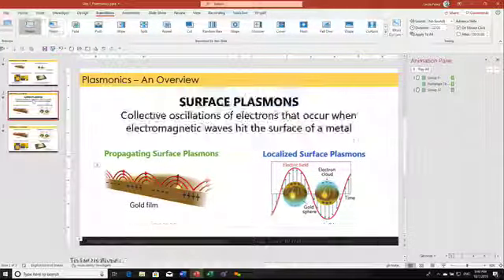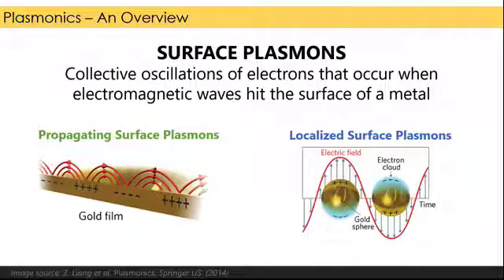PowerPoint Tutorial: The Morph Transition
Using the Morph transition, available in PowerPoint versions 2016 and later, is an interesting way to get objects to move around on slides. Here's a brief overview of the technique.

You too can Cheat Death by PowerPoint! Laura M. Foley Design offers presentation training and consultation, as well as presentation design and redesign.